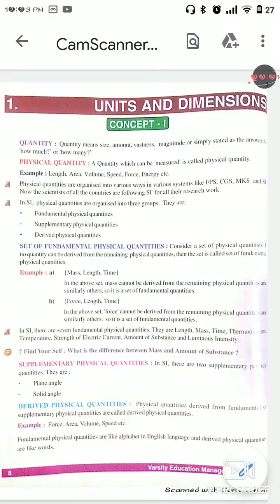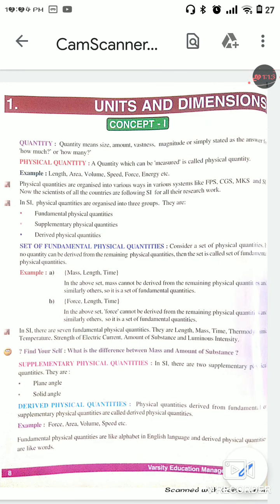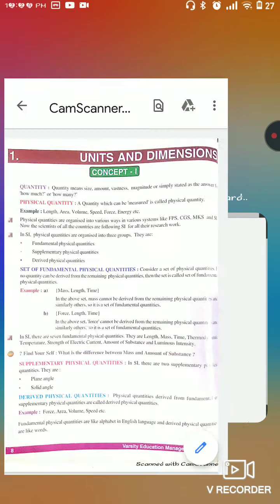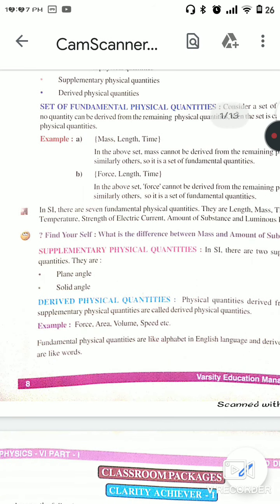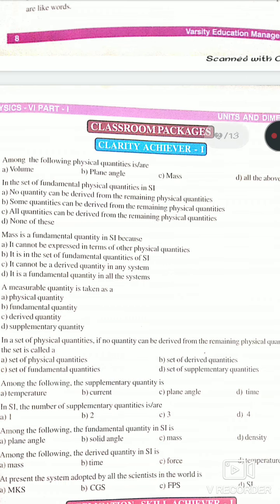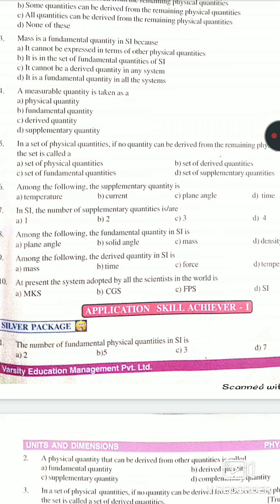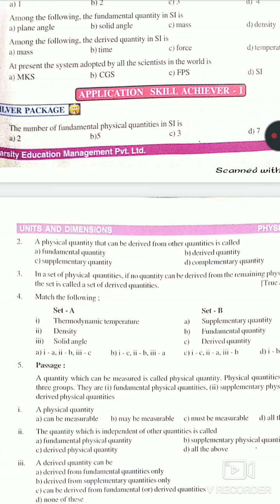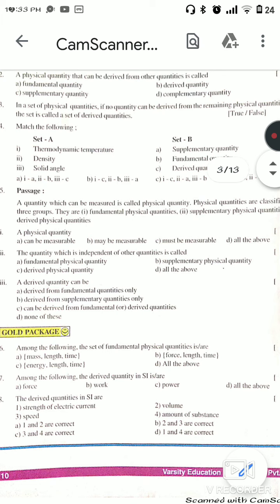Units and Dimensions Victory